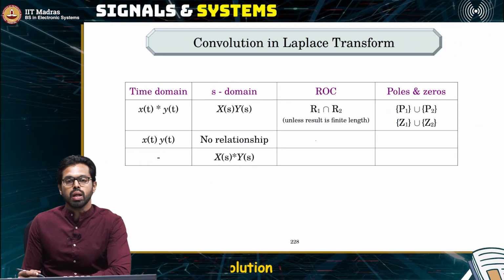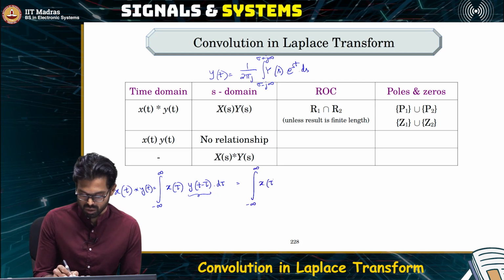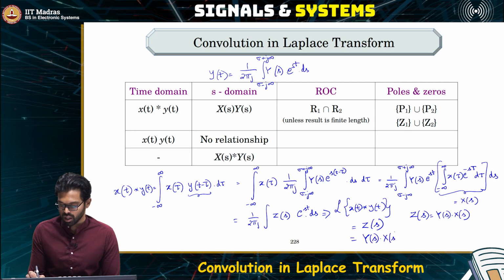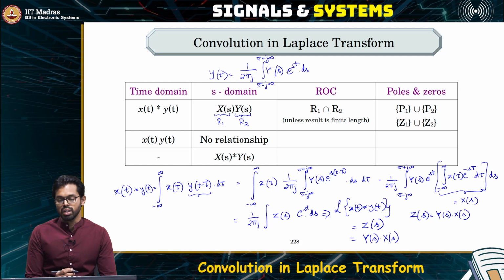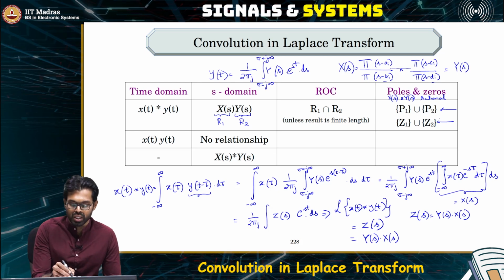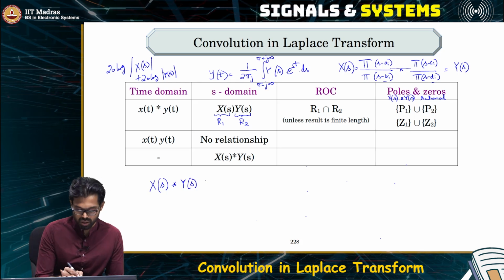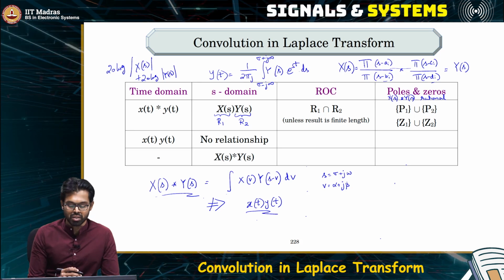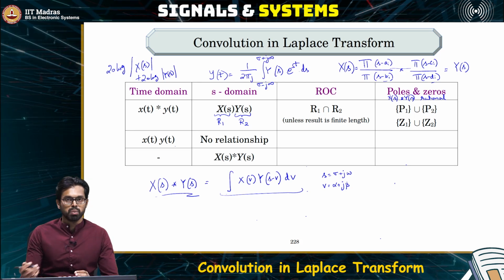W12_L1: Properties of laplace transform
Video Overview
 This lecture explores the convolution property of the Laplace Transform, showing how convolution in the time domain corresponds to multiplication in the Laplace domain, much like the Fourier Transform. We also examine how this property affects the Region of Convergence (ROC), as well as the placement of poles and zeros. The discussion highlights the lack of direct duality in the Laplace domain and clarifies the differences between convolution in the Laplace and Fourier frameworks. By the end, you’ll understand how this property streamlines system analysis and its implications for transfer functions and Bode plots.